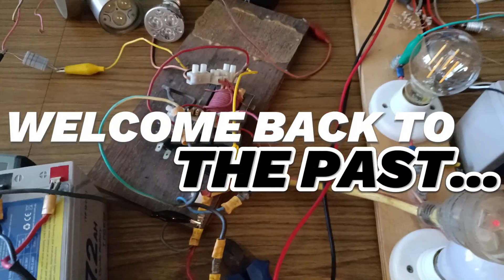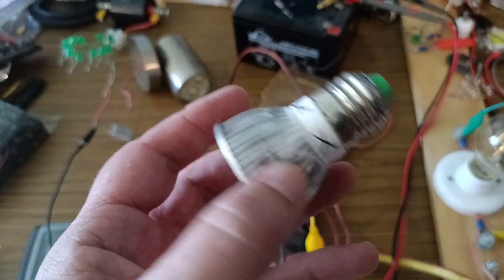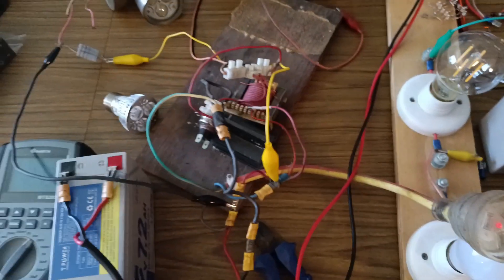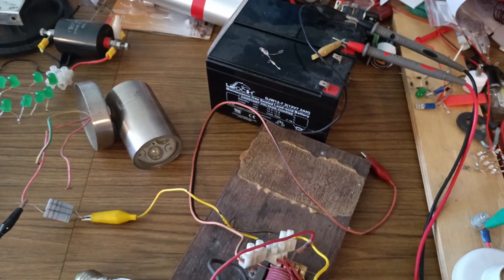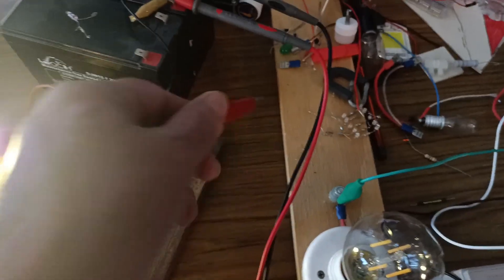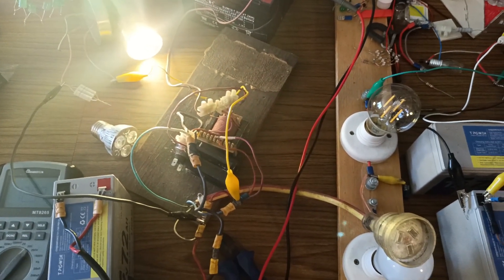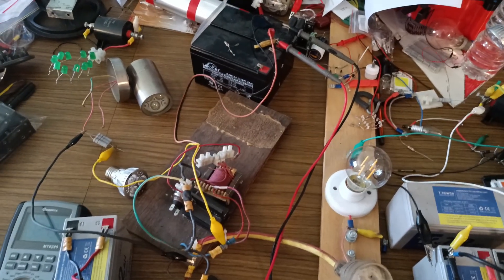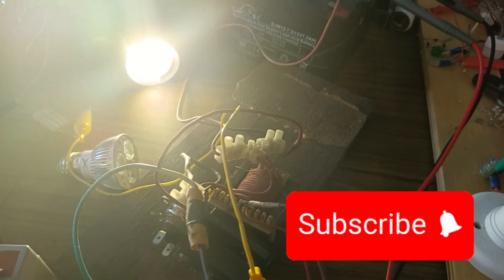SUPER JOULE RINGER 2.0 + BATTERY REVIVER MOD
In this video we are going back in time to remember one of the greatest circuits ever released, Lasersabers Super Joule Ringer 2.0
The super jouler ringer 2.0 (SJR) had two wires side by side for it's primary, one of these wires was NOT used in Lasersaber's design however it was helpful for the startup of the circuit, this non connected coil is assisted starting the circuit by simulating a dielectric capacitor, I have modded this circuit by adding a full wave bridge rectifier to this Non connected coil that then acts as a battery charger.

As Lasersaber's design requires this extra Non connected coil to be OPEN on start up it is important that the DC output of this coil is NOT connected to a load when attempting to start the circuit.